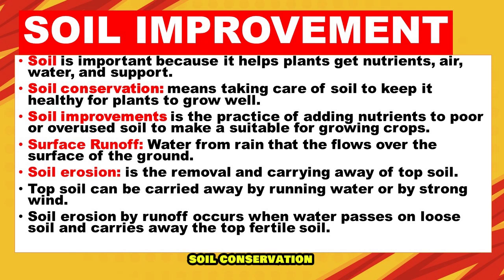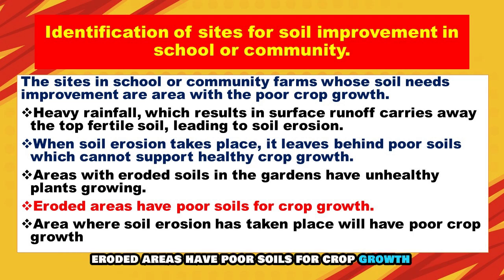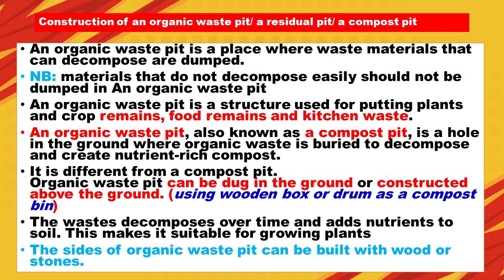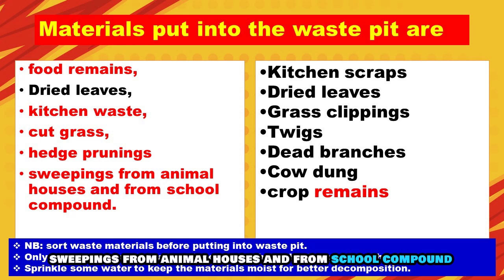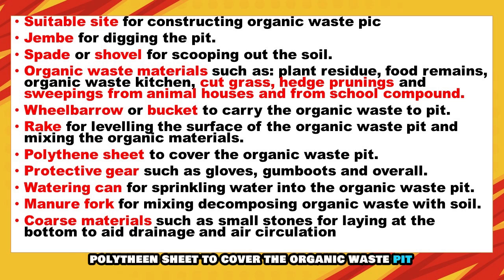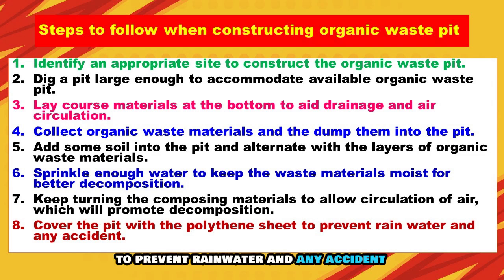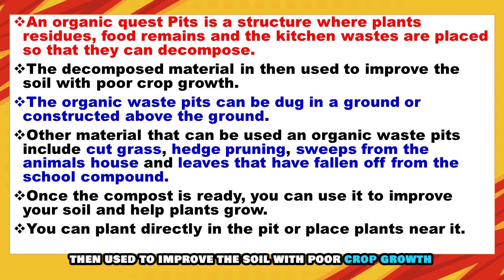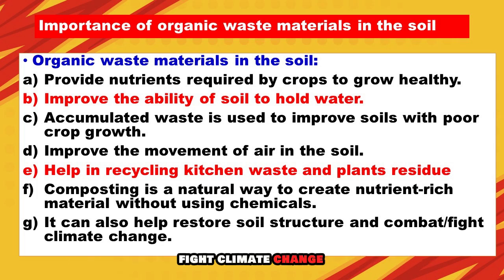SOIL IMPROVEMENT |CONSERVATION OF RESOURCES| AGRICULTURE GRADE 5 || NEW NOTES 2025